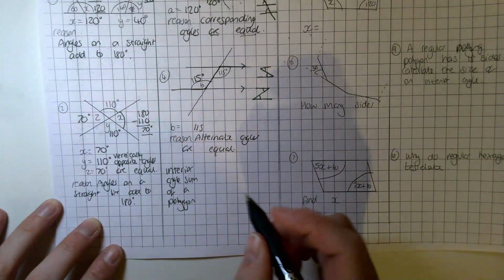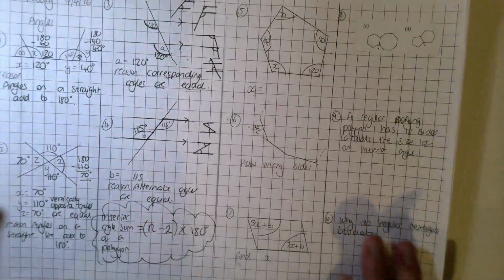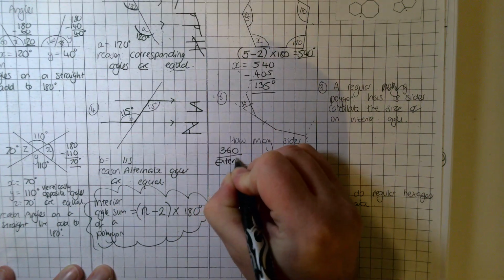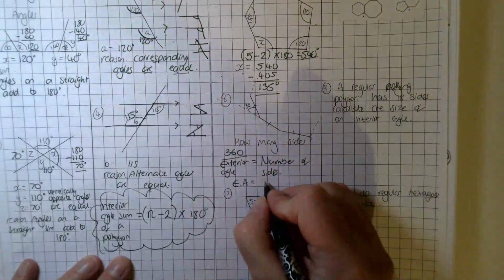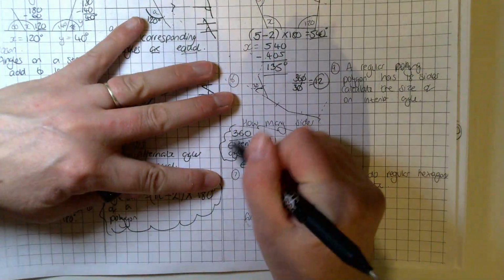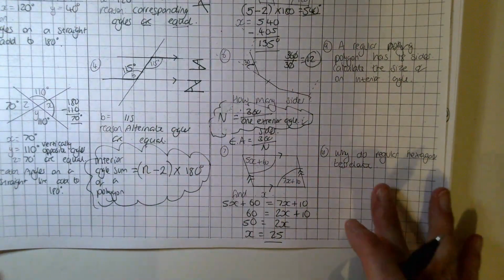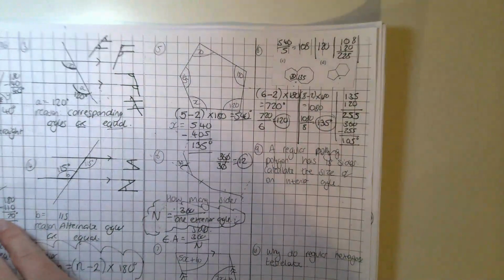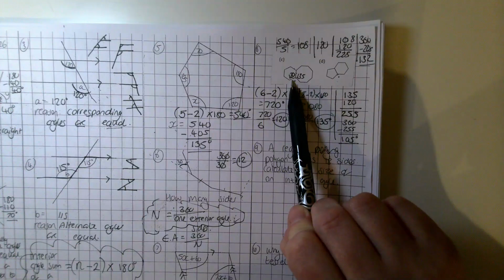Thursday 9th April